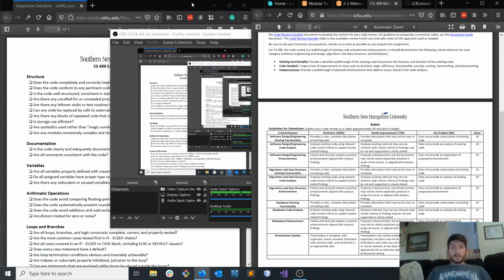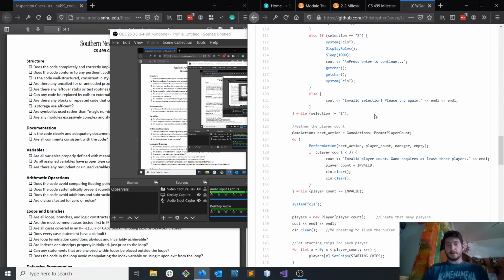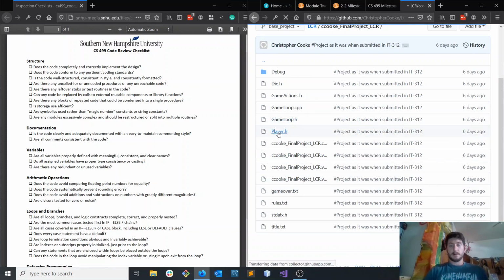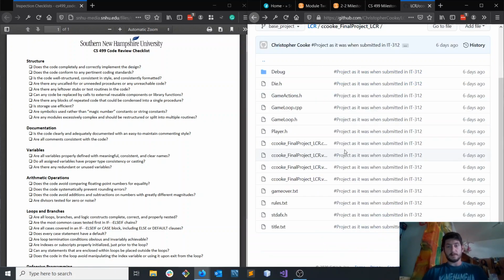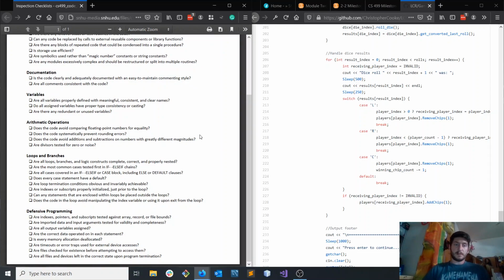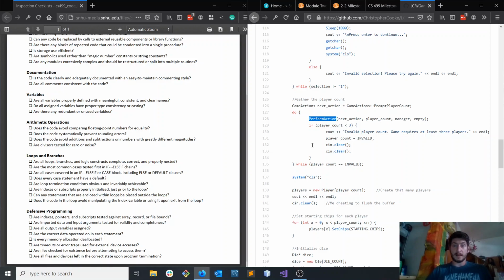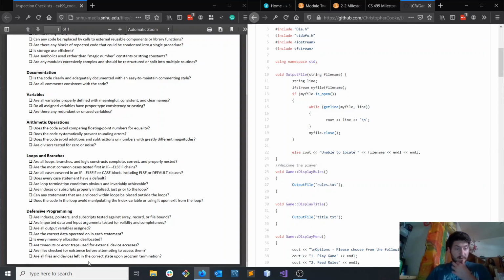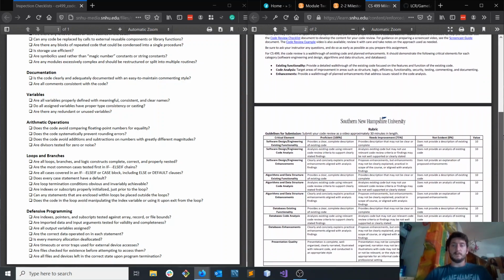ccooke Module2 CodeReview